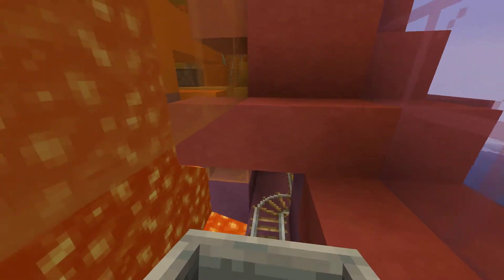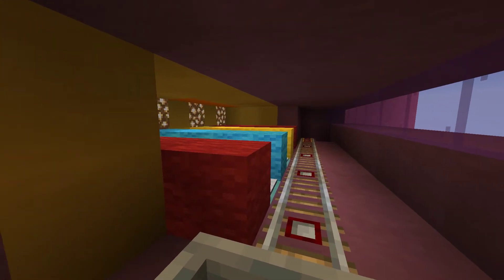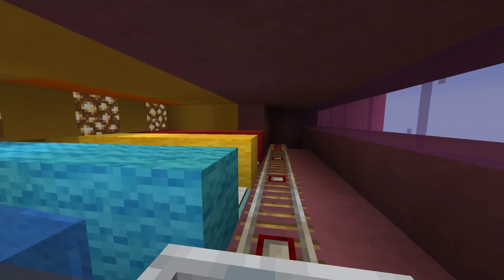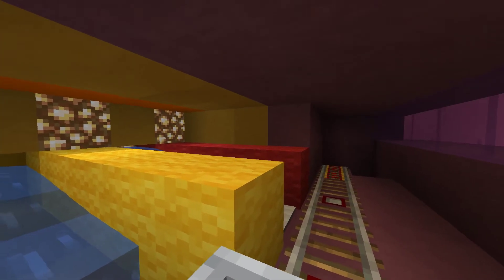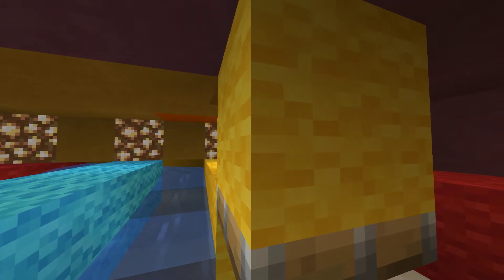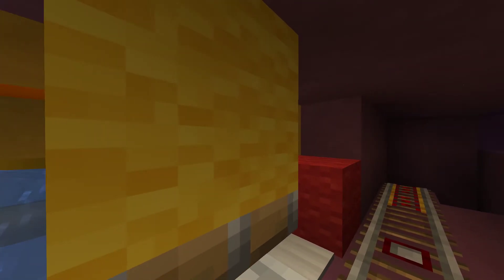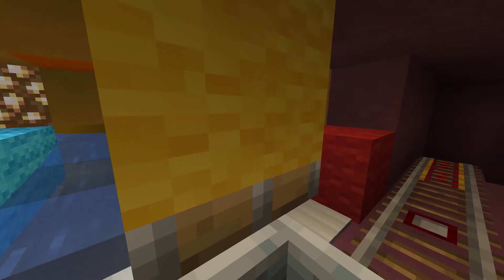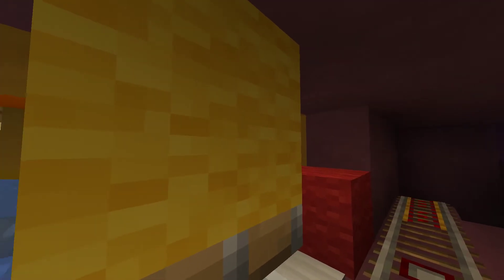Digestive System In MINECRAFT! **NOT CLICKBAIT**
In this Video, Zach and I explain the Digestive system in Minecraft.